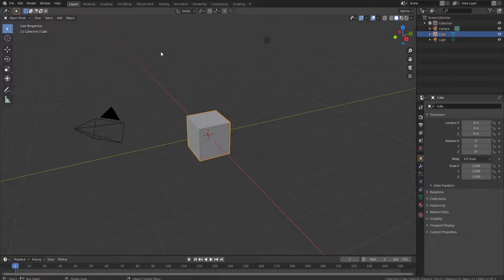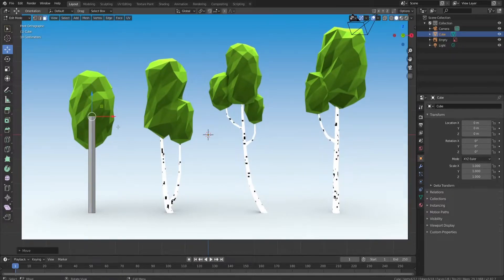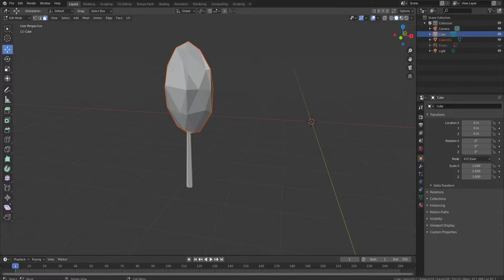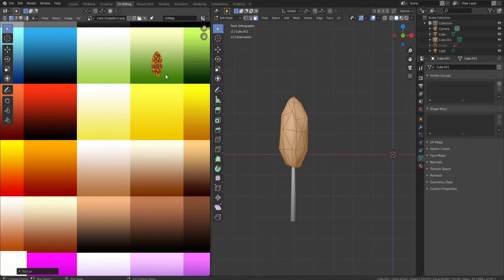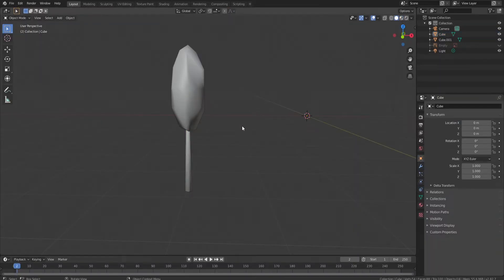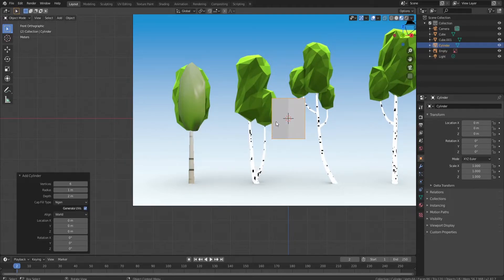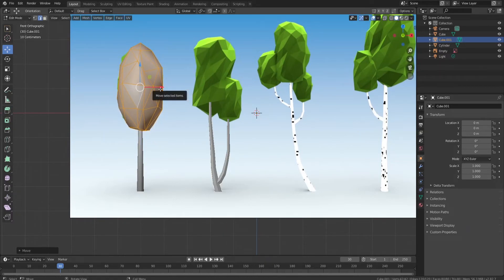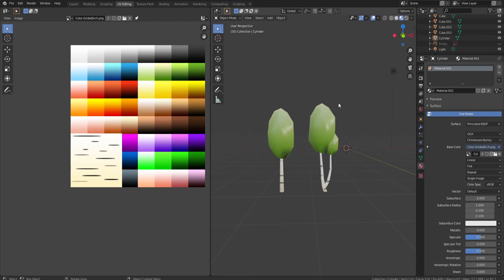HOW TO TRACE ANY IMAGE IN BLENDER (& Add to Studio)